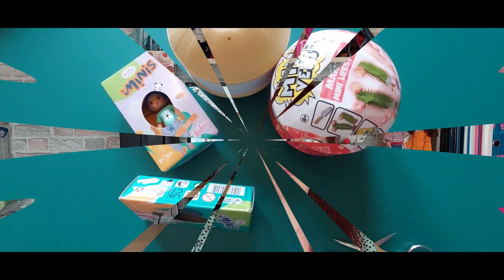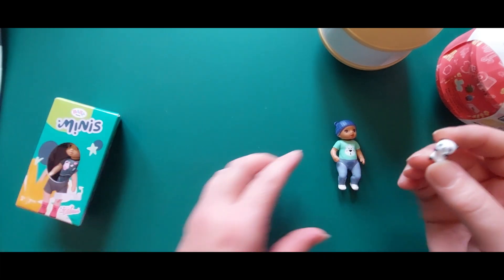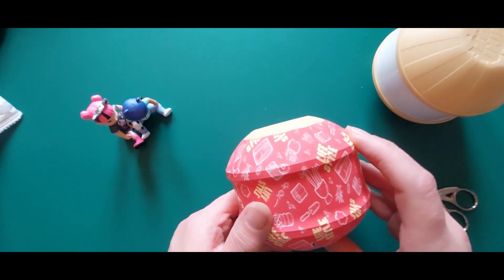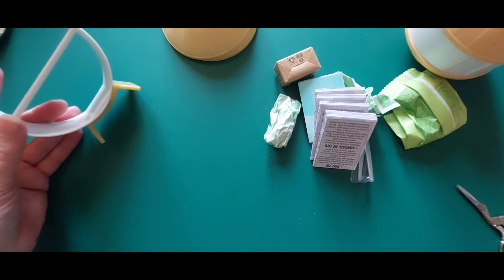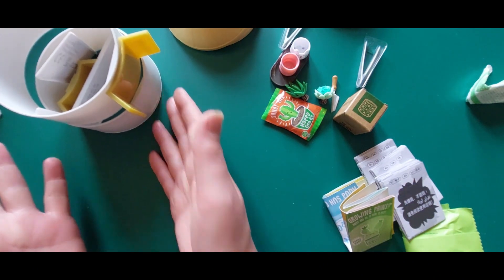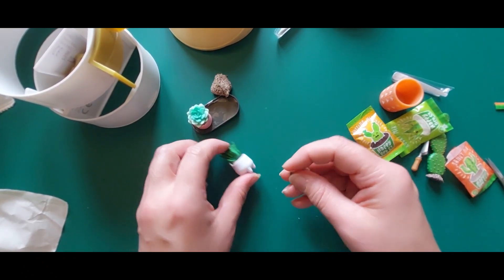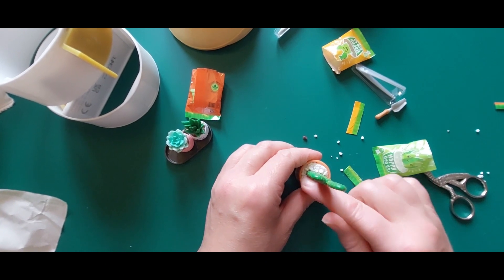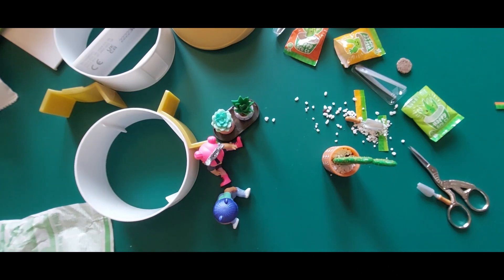MGA Miniverse Lifestyle & Zapf Creations Baby Born Minis Unboxing & Review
Both these items are just the cutest, so pleased with them